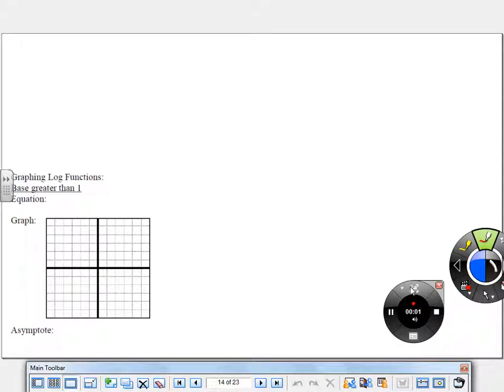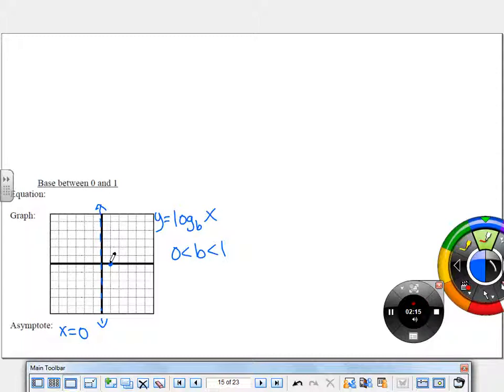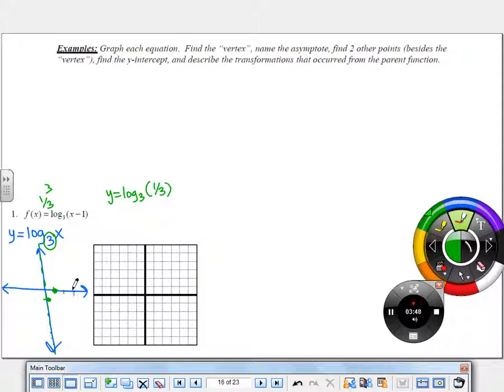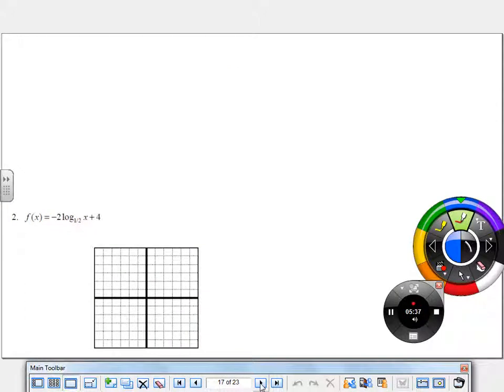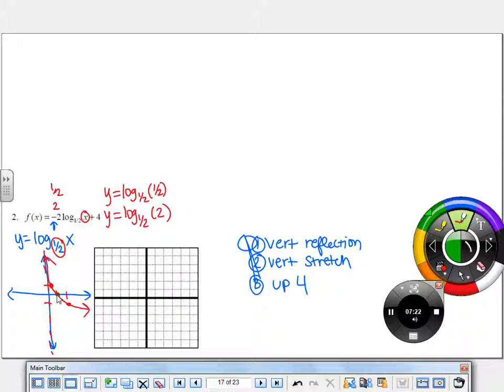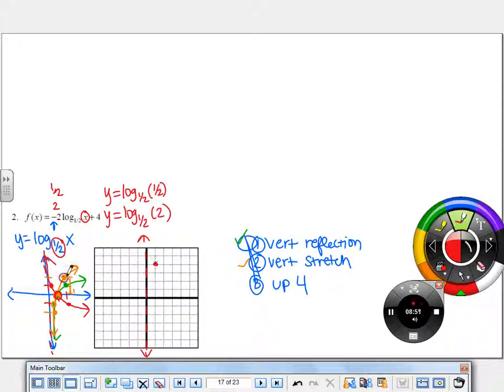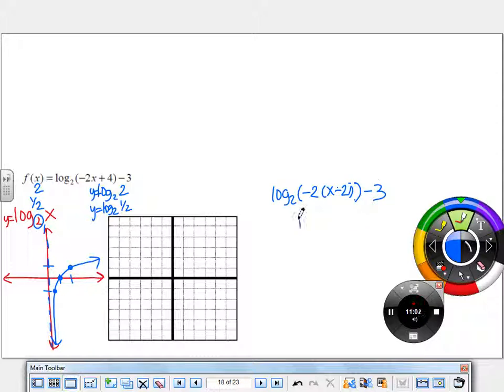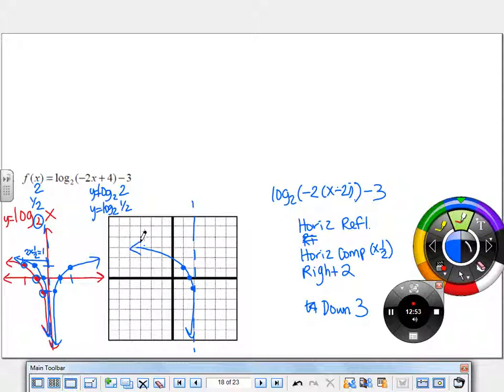Graphing Log Functions